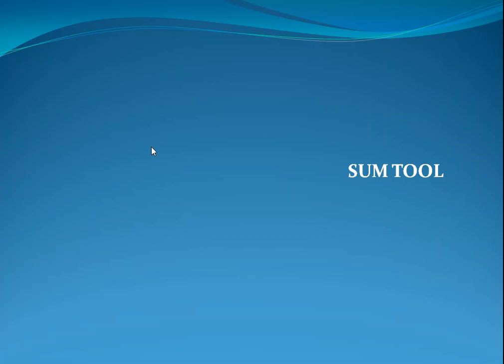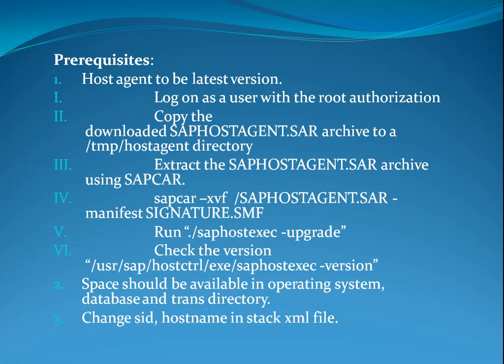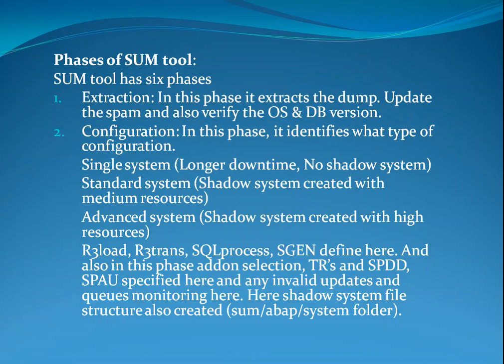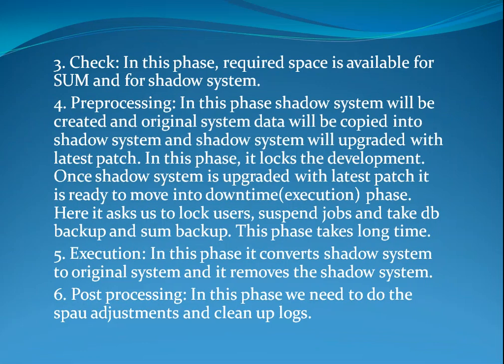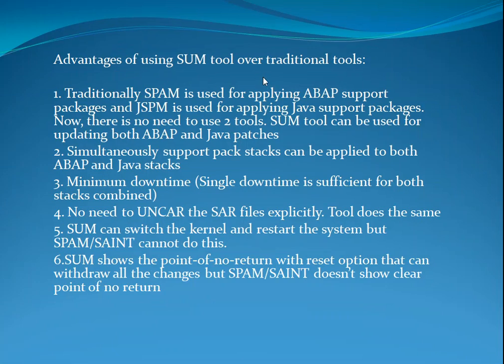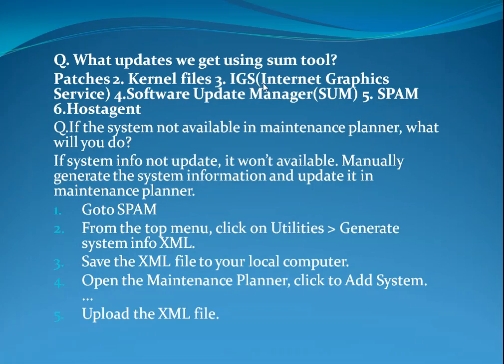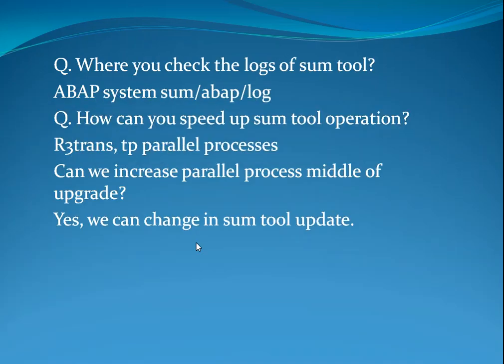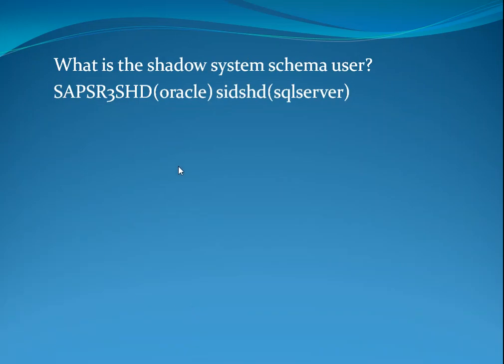SAP BASIS INTERVIEW QUESTIONS - SUM TOOL